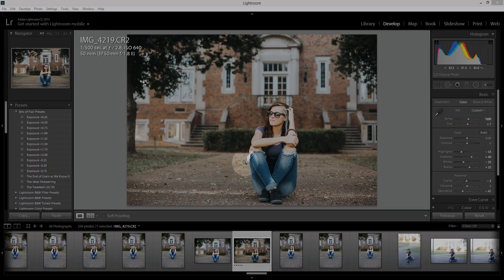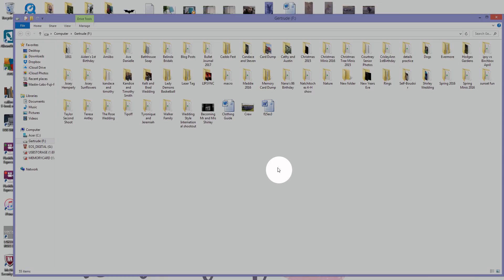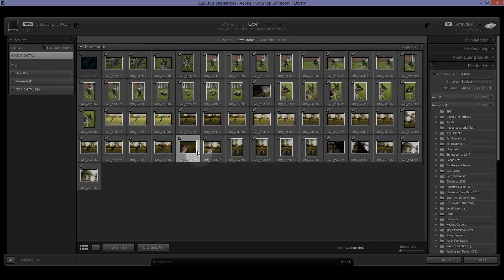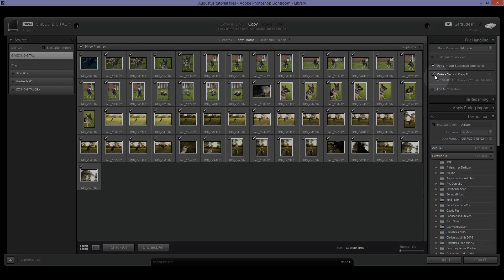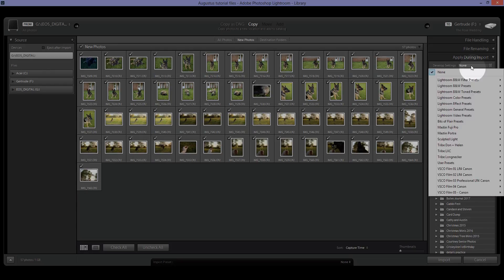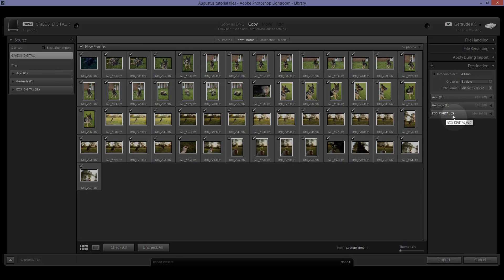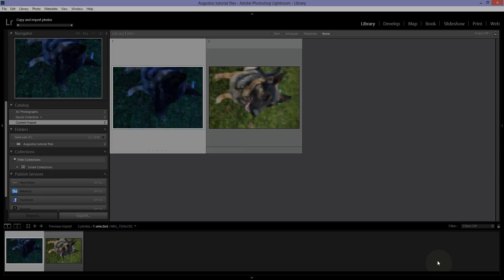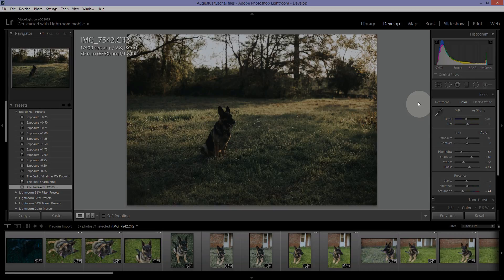Importing Photos into Lightroom CC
Learn just how simple it is to import photos into Lightroom with just a few clicks!